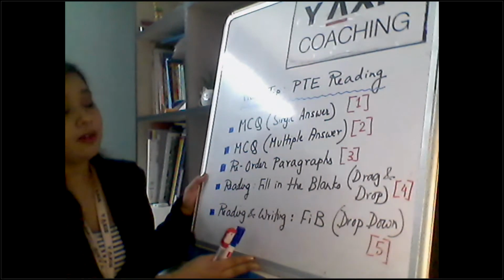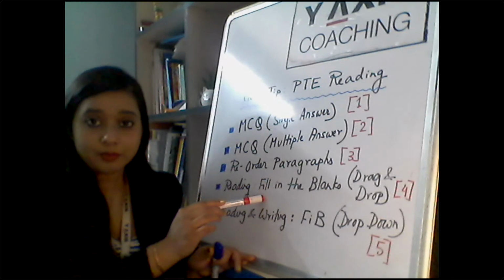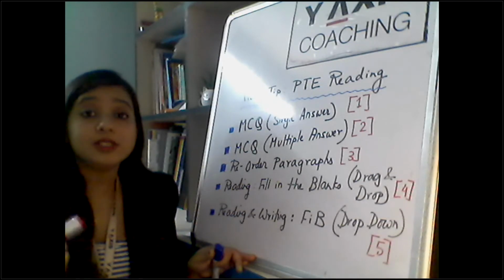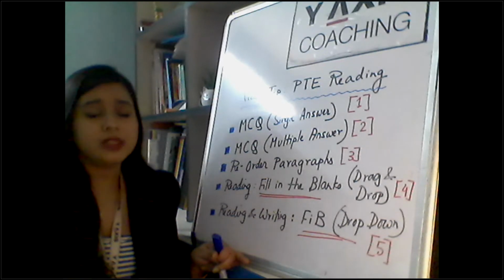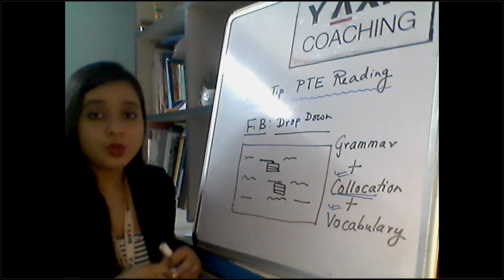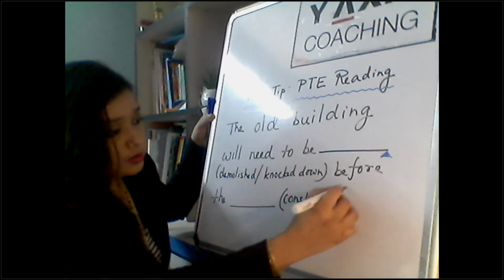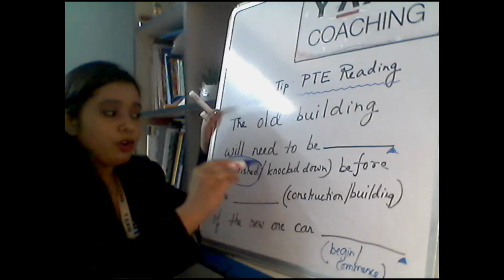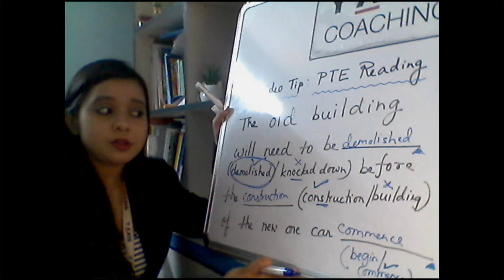Best tips for reading test from Y Axis PTE coach Sreerupa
Hello PTE test takers! We know you are working hard to prepare for the PTE test. We always strive to guide and assist you in the best way possible.

In this video, you have Sreerupa, Y-Axis's PTE coach, giving you the much-needed advice on tasks in the Reading module. Here, she will lay emphasis on answering the fill-in-the-blank questions that's part of the reading module.

Now, this session will help you not only with answering the reading task questions but also tell you how to dedicate time for each task smartly, based on their weightage and marks gained.

Enjoy learning the valuable tips from Sreerupa. Also, watch the other videos in the series where she equips you for the PTE exam.